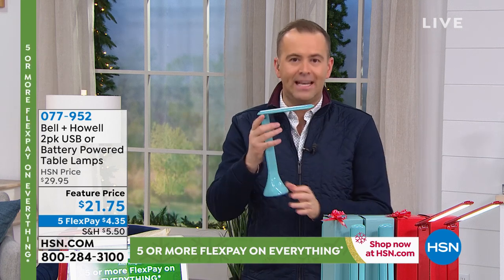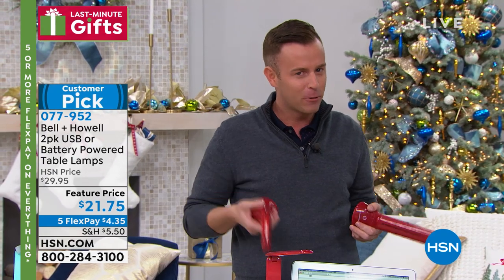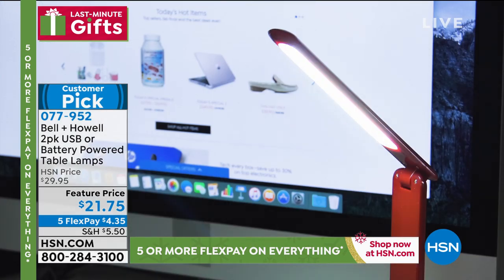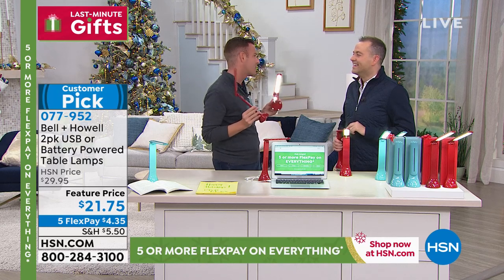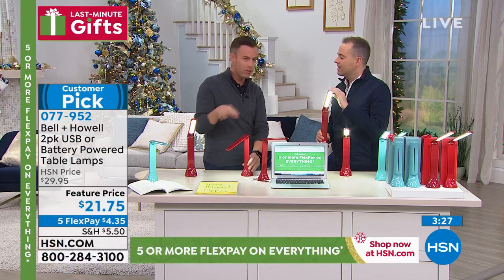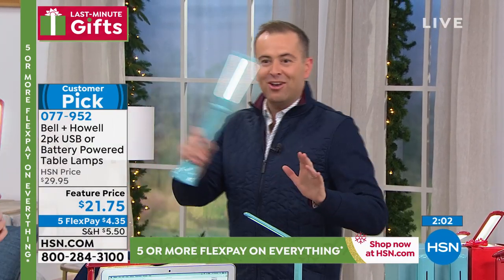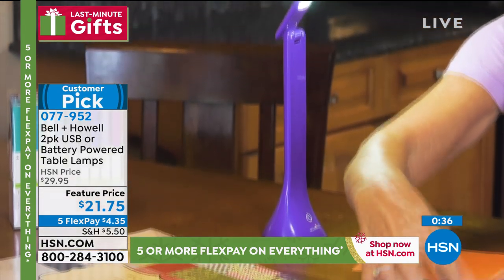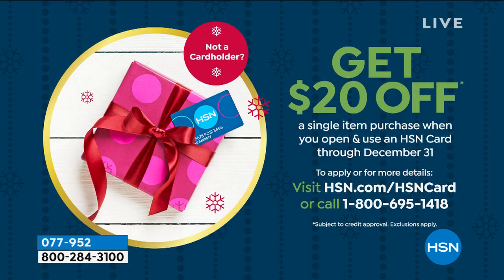Bell + Howell 2pack USB or Battery Powered Table Lamps